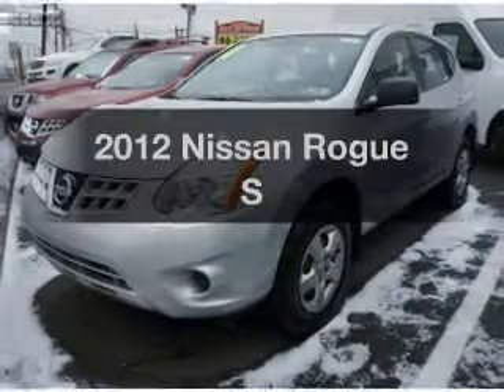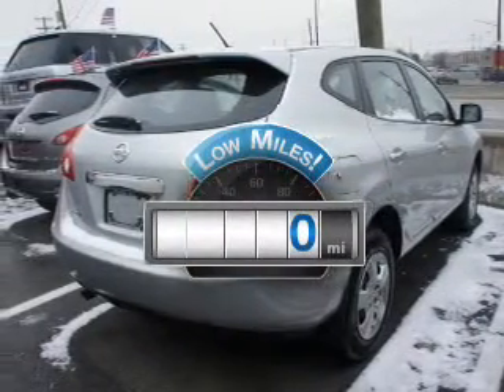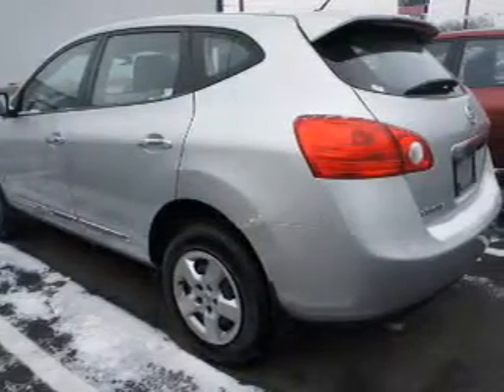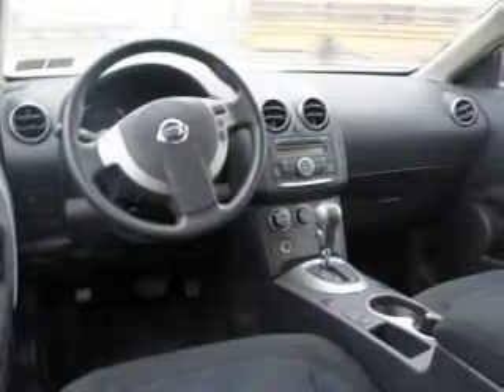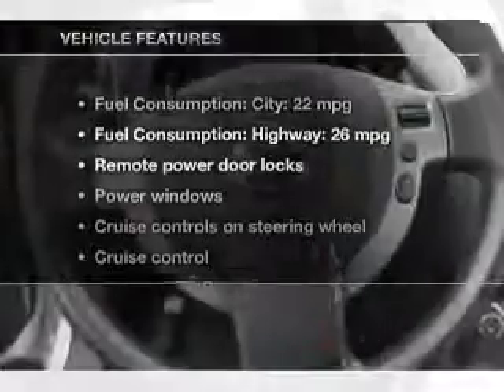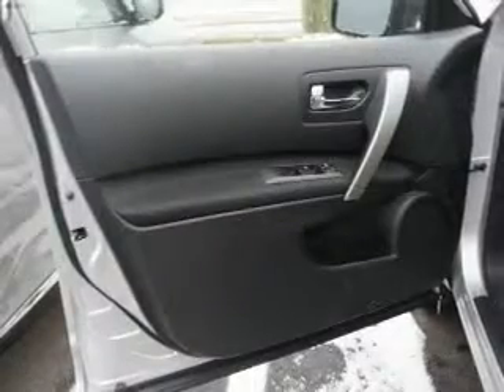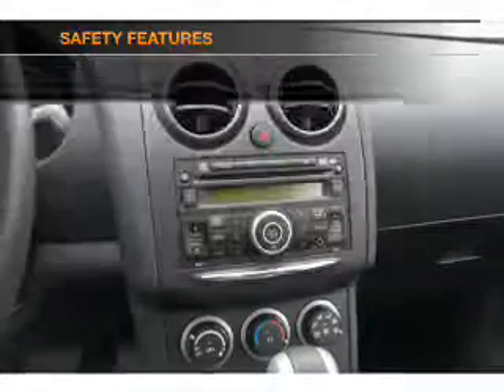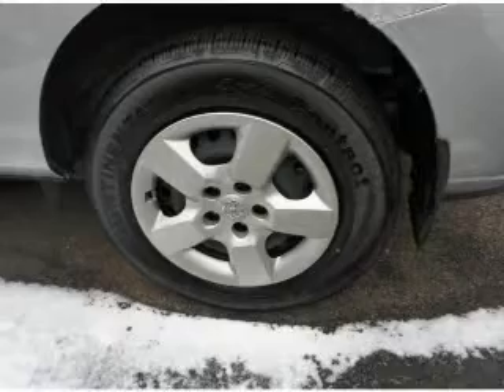2012 Nissan Rogue - Totowa NJ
Year: 2012
Make: Nissan
Model: Rogue
Trim: S
Engine: 2.5 liter inline 4 cylinder 16 valve
Transmission: Automatic CVT
Color: Brilliant Silver
Mileage: 0
Address:
440 Route 46